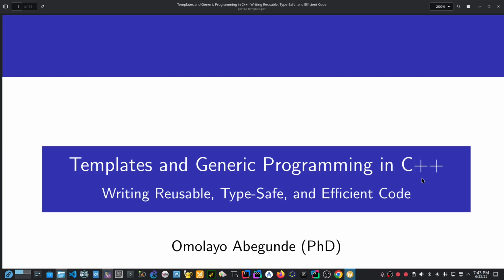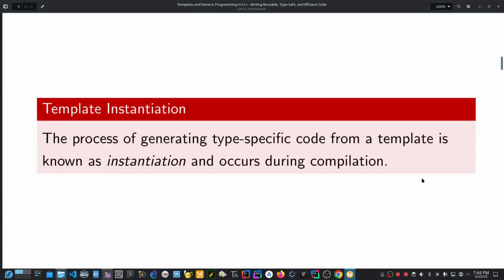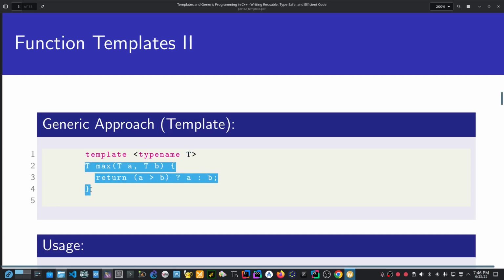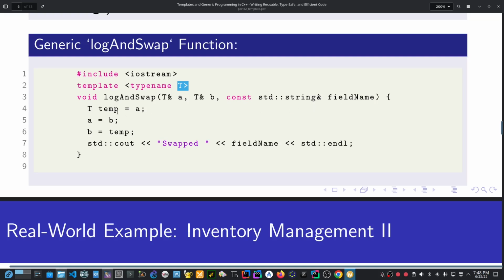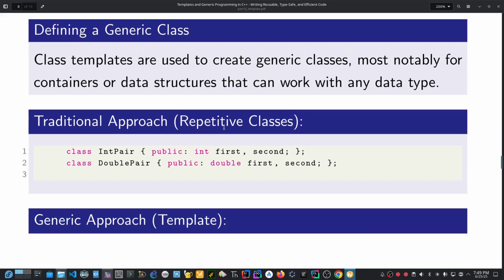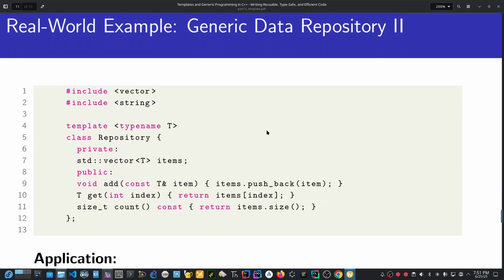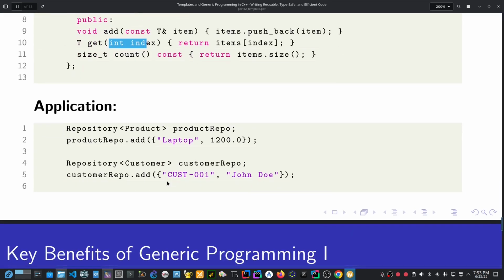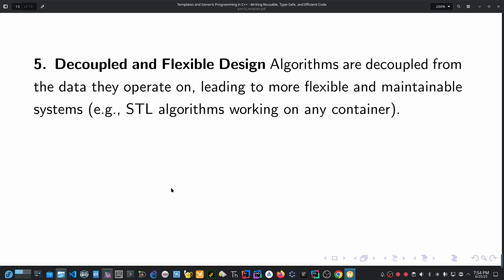#12. C++ Templates Explained | Build Type-Safe & Efficient Code with Generics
Unlock the full power of C++ with templates and generic programming! In this video, we break down how C++ templates work and show you how to write **reusable, type-safe, and efficient code** using both function and class templates. Whether you're a beginner or brushing up your skills, you'll learn:

✅ What templates are and why they matter
✅ Function templates vs. class templates
✅ How to write generic code that works with any data type
✅ Benefits of type safety and compile-time optimization

📌 By the end of this tutorial, you'll be confident in using templates to make your C++ code cleaner, faster, and more maintainable.